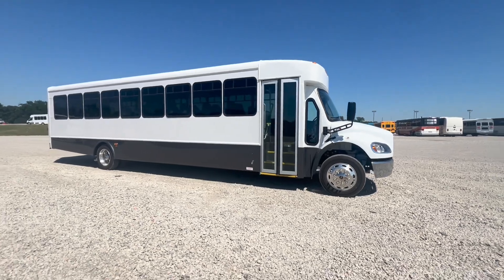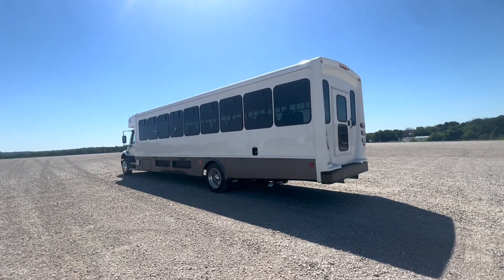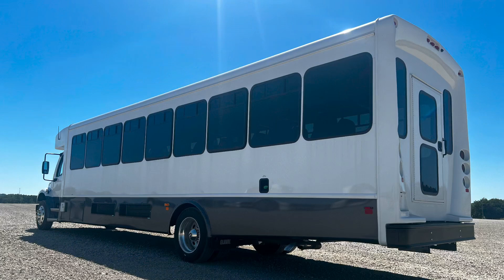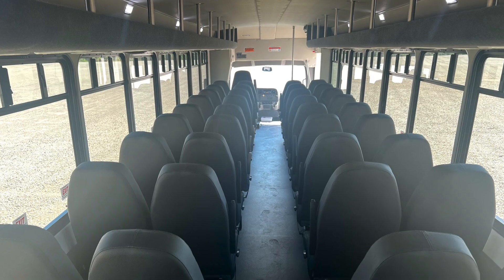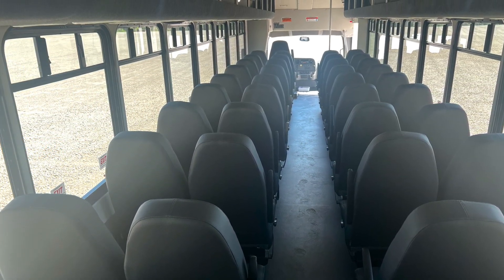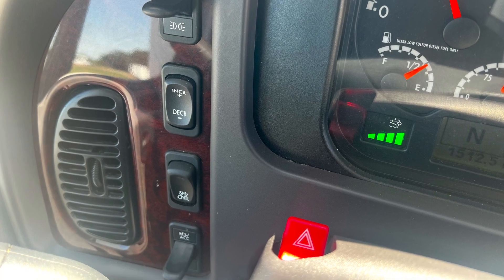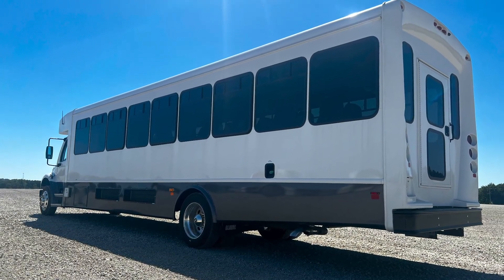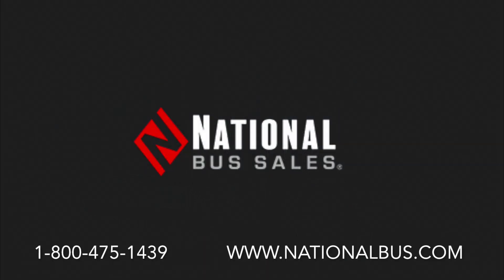2024 Freightliner, 41 Passenger Coach, Limited Availability - National Bus Sales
2024 Freightliner, 41 Passenger Coach, Limited Availability - National Bus Sales